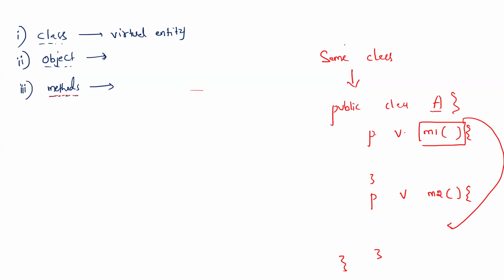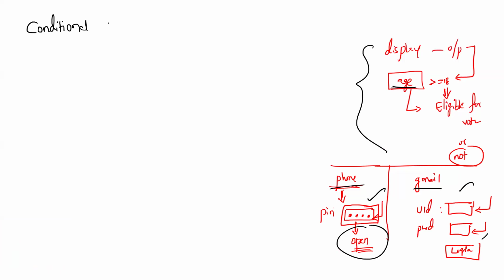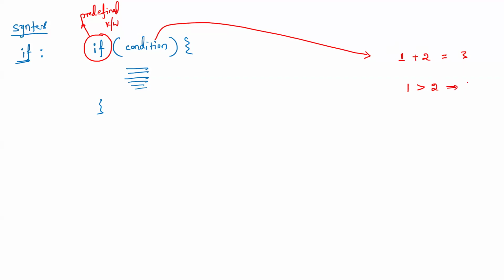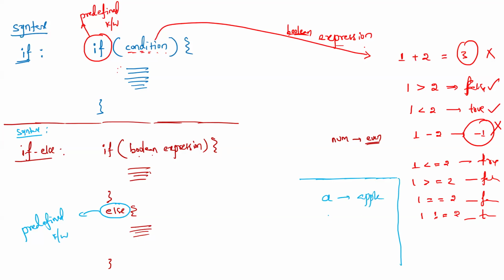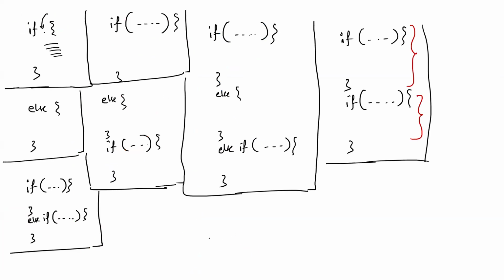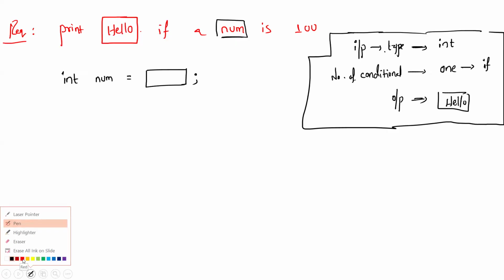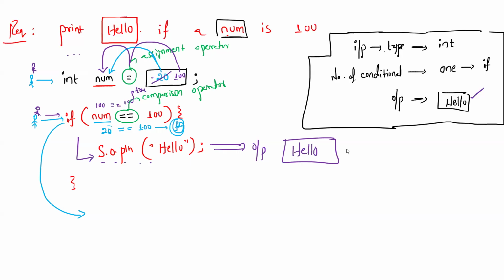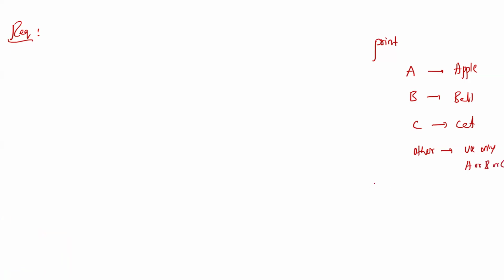21 Java Conditional Statements 1